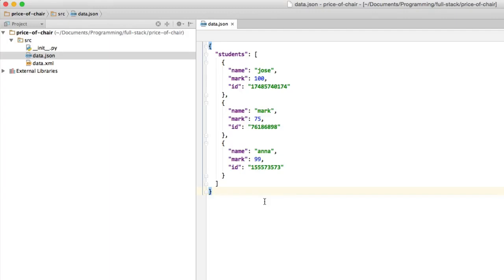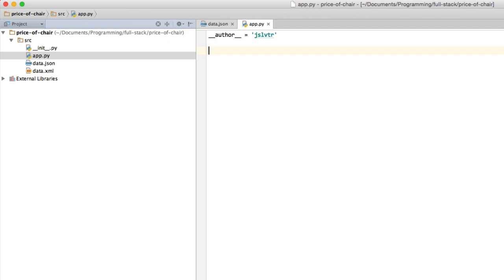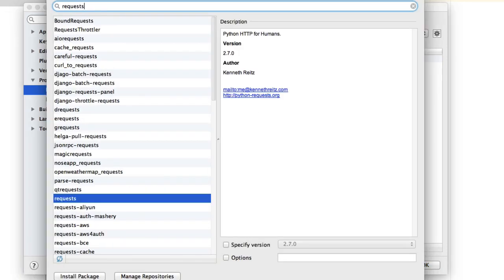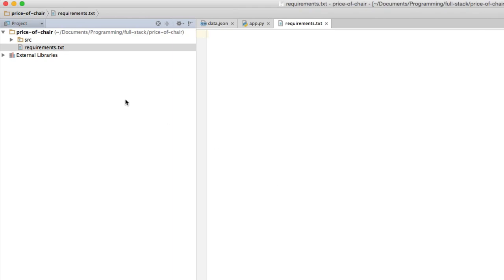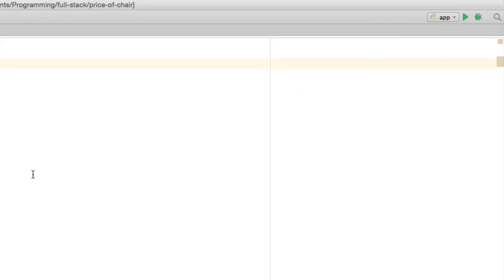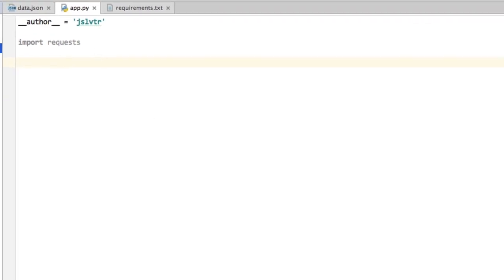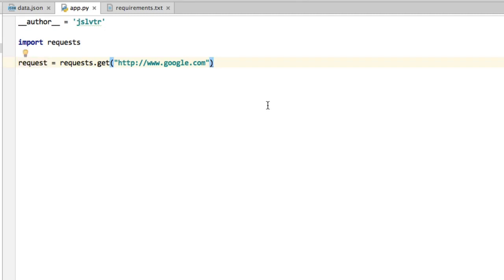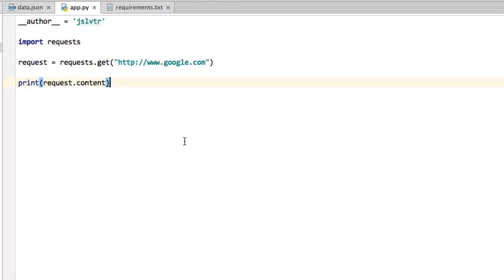learn python 2019 Making our first HTTP GET request_learnTube